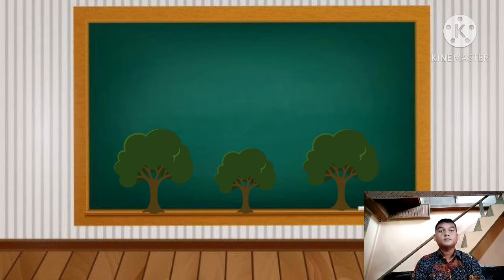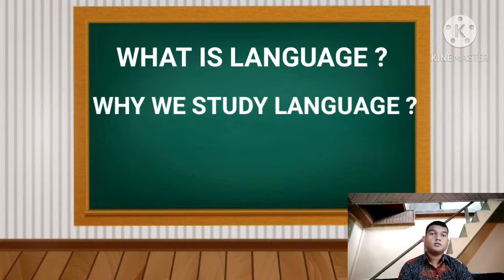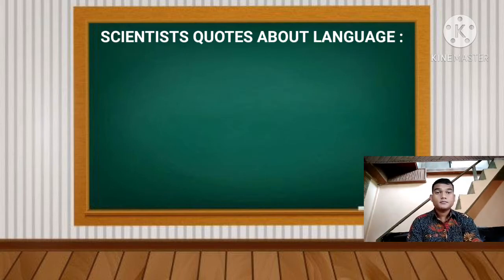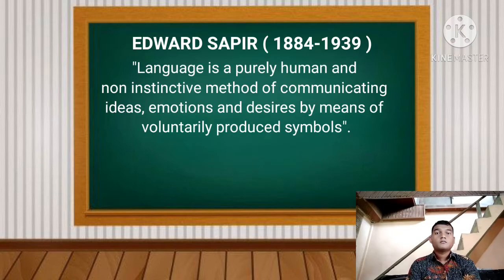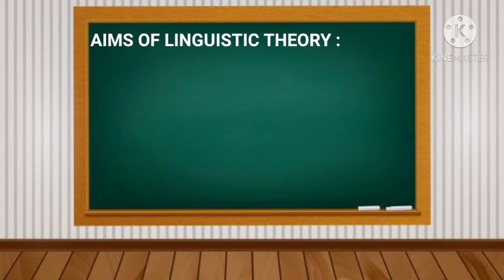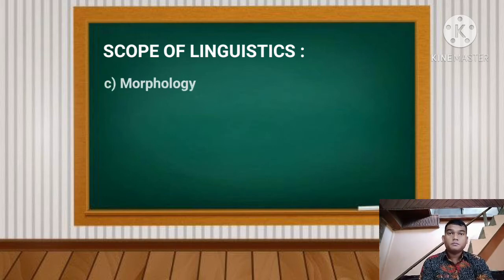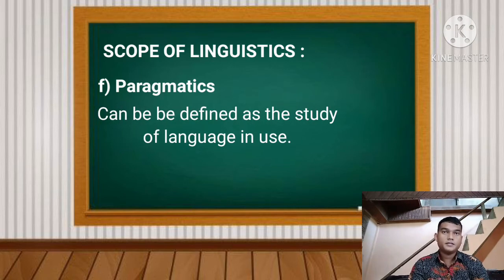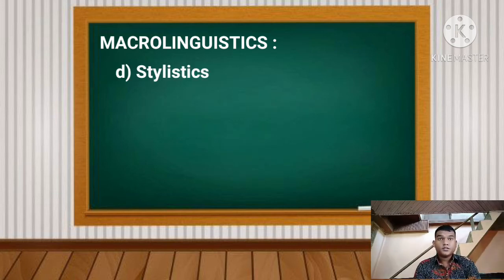Final test " Introduction to linguistics "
Name : Gio afandi
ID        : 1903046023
Subject : Introduction to linguistics.
Lecture : SAYYIDATUL FADLILAH, M.PD.

Five key points  :
1. What is language ?
2. Scientists quotes about language ?
3. Definition of linguistics
4. Aims of linguistic theory
5. Scope of linguistics .